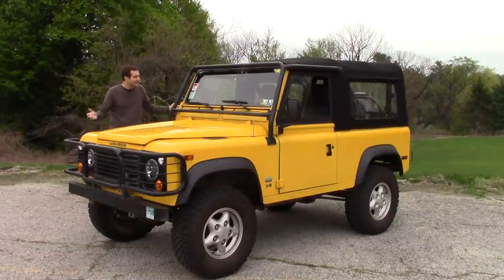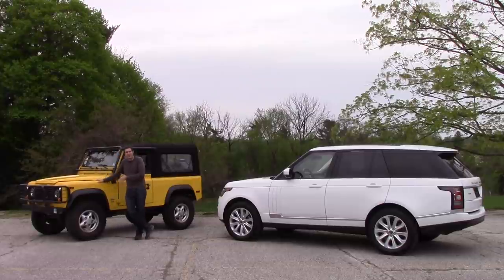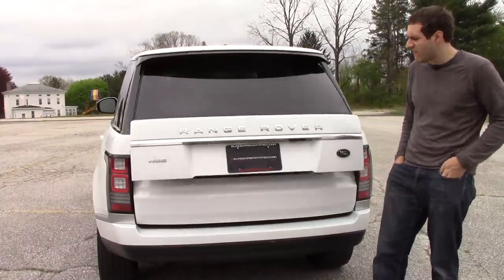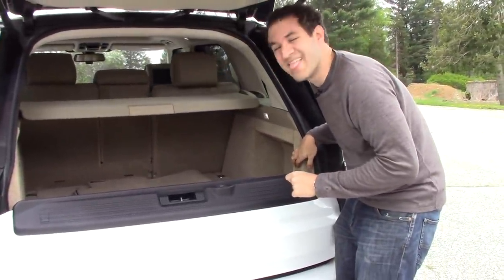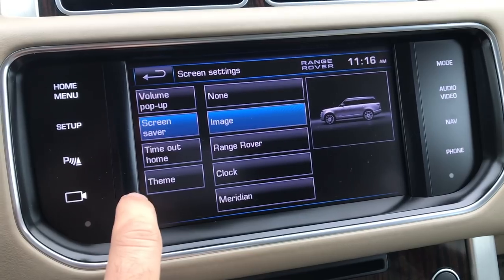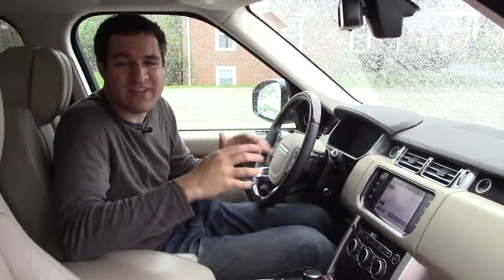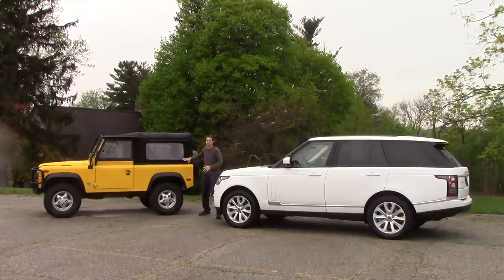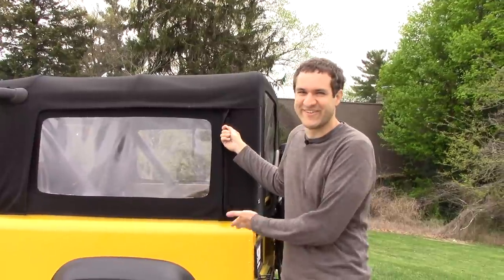Which Land Rover For $70,000? Defender vs Range Rover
When I bought my Land Rover Defender, a lot of you told me it was crazy to pay $70,000 for one. I'm comparing my Defender to a Range Rover to show you why you're wrong.